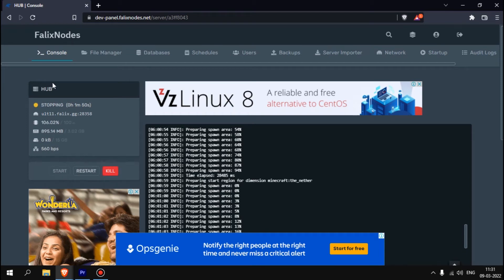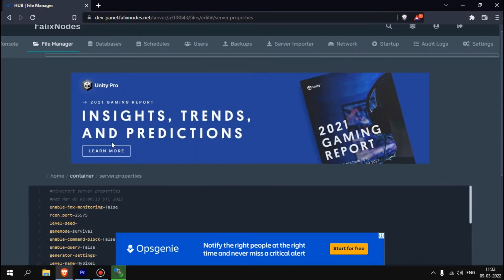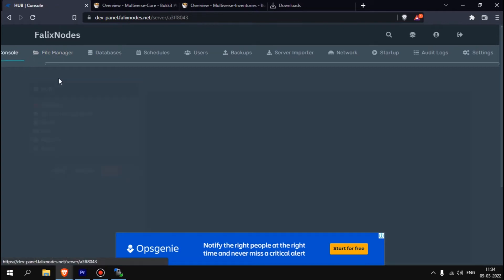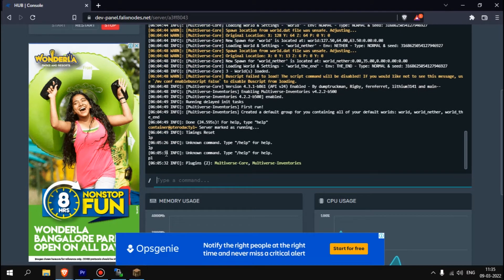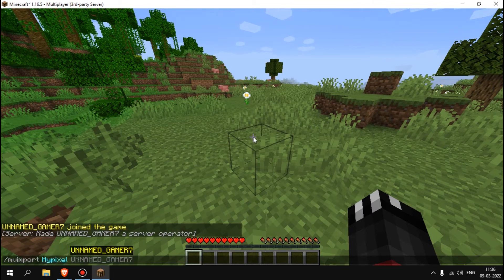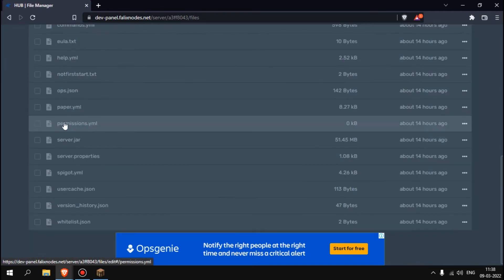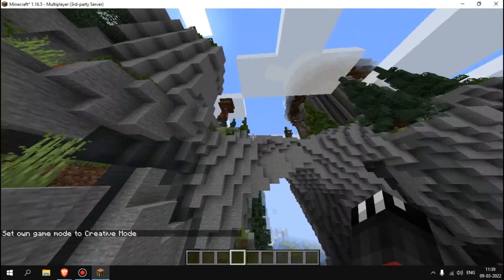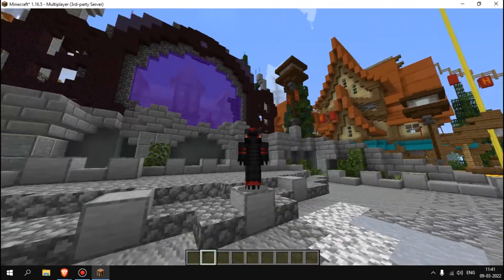HOW TO IMPORT WORLDS IN FALIXNODES || multiverse-core || UNNAMED_GAMING7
Today i will show HOW TO IMPORT WORLDS IN FALIXNODES, multiverse-core.
Thumbnail-SoulStriker